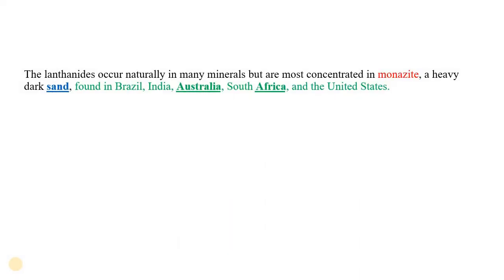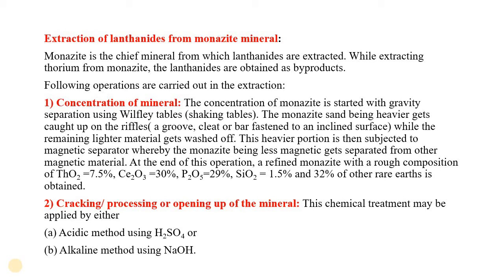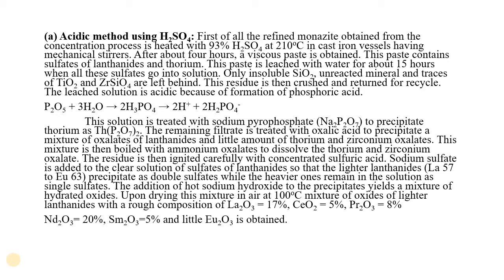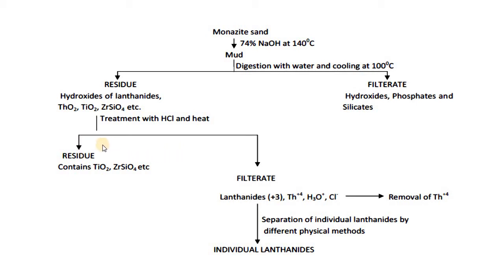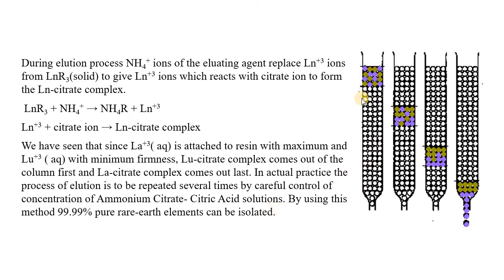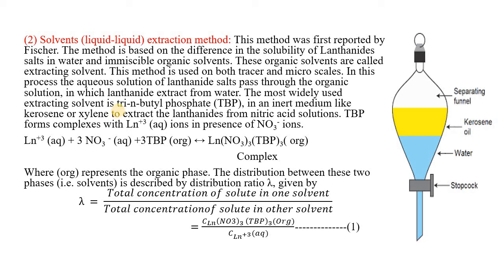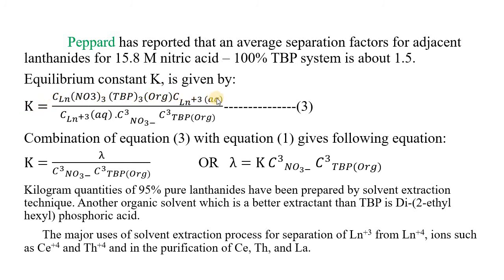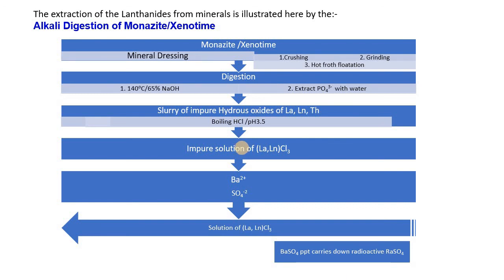Extraction of Lanthanides; a detail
Detail discussion regarding extraction of Lanthanides